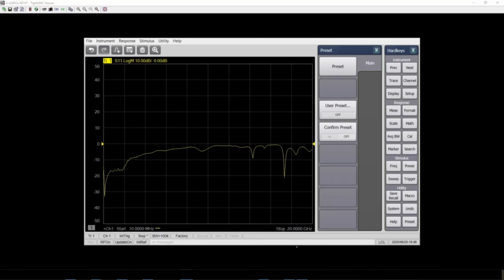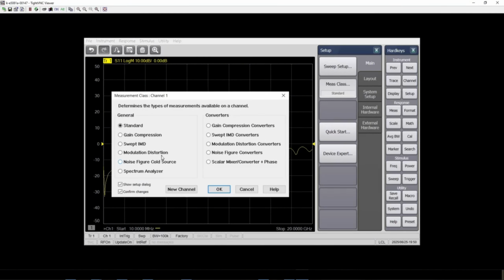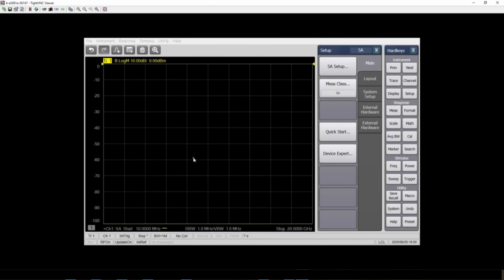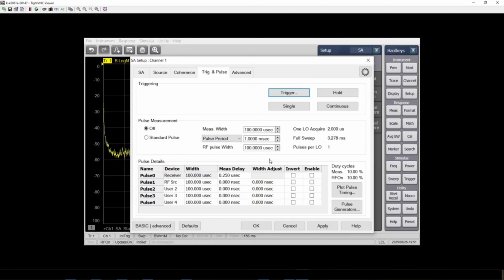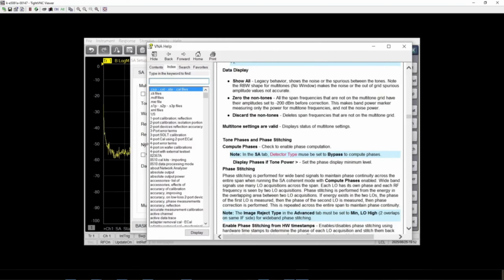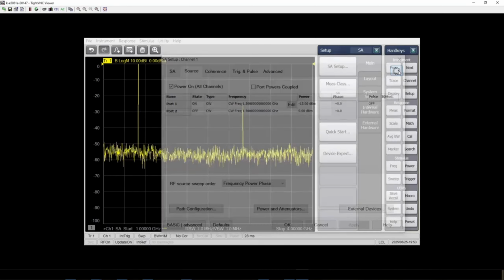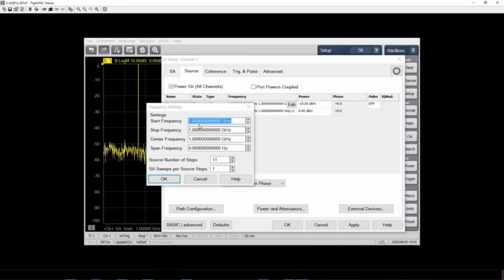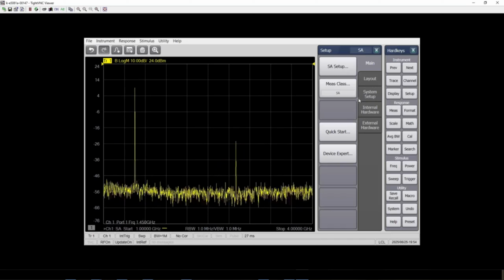201 ENA X E5081A SA Setup Walkthru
📡 Ever wondered if your VNA can double as a Spectrum Analyzer?

In this video, we’ll walk you through the Spectrum Analysis setup on the E5081A ENA-X — a powerful feature that adds real versatility to your RF lab toolkit.

🔧 What’s inside:
- Step-by-step setup of Spectrum Analysis mode
- Walkthru on the setup windows

🎯 Whether you're debugging spurious signals or validating spectrum content, this setup is a game-changer.

🔥 Like what you see? Then:
📤 SHARE this with your RF friends and teammates

💬 Got questions? Drop them in the comments — I respond to technical queries personally.